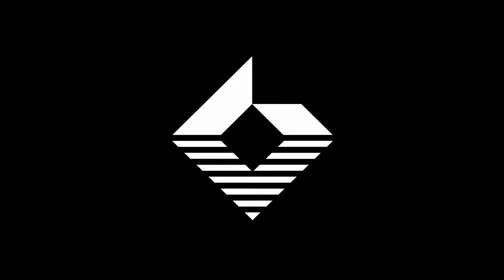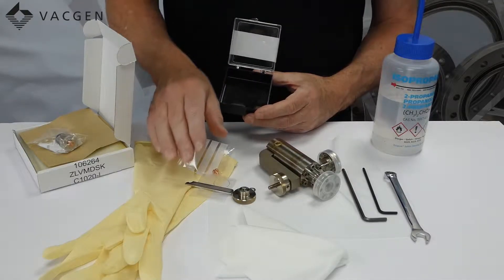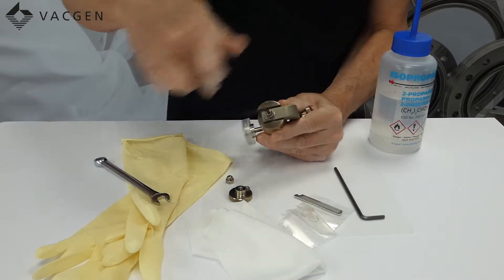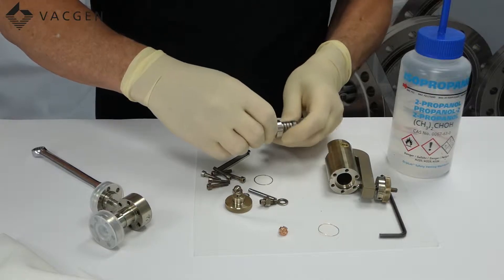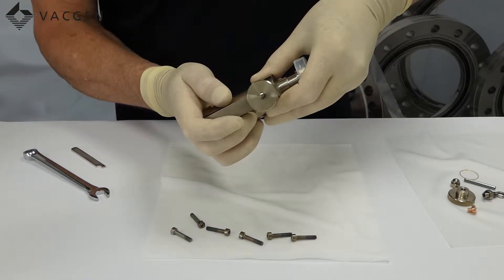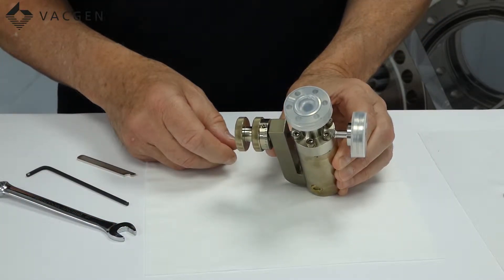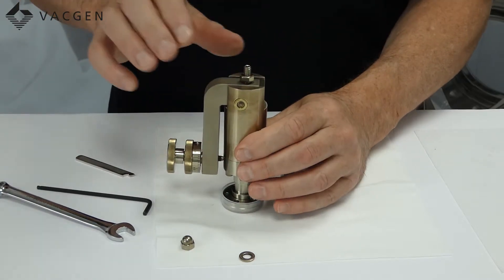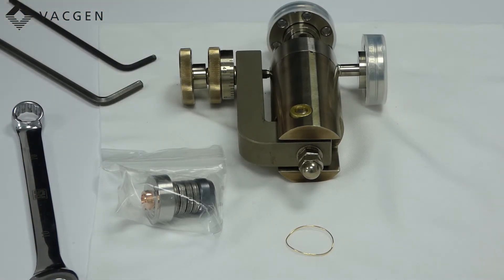VACGEN | How to service the LVM Leak Valve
This video shows how to service your LVM leak valve in the field, with two available kits from VACGEN. This is a question we get asked a lot from our customers, for further information or support get in touch at .

VACGEN are a UHV manufacturer which have been operating for over 50 years. With extensive knowledge of the market and the products required for research and development, we are the partner of choice.